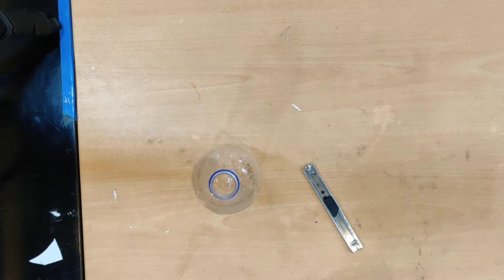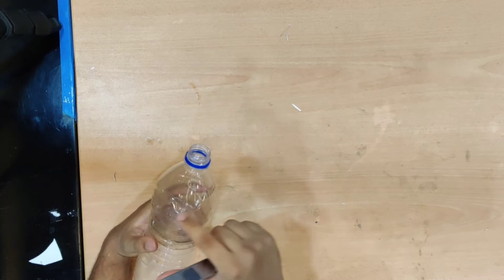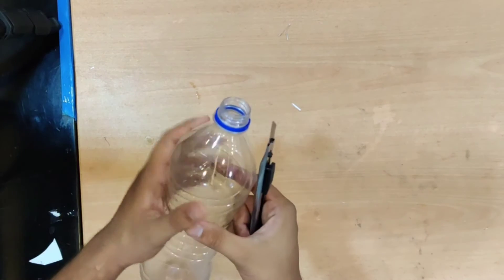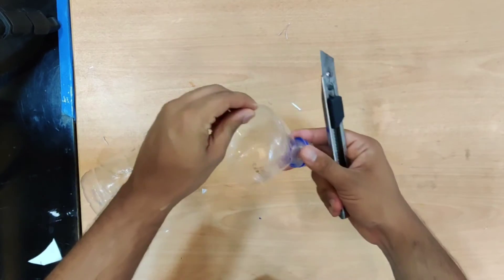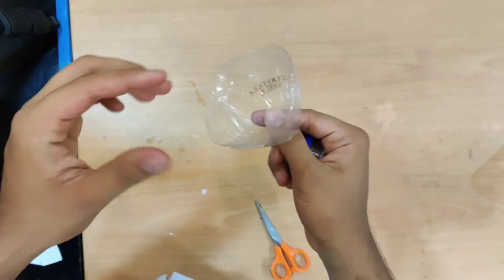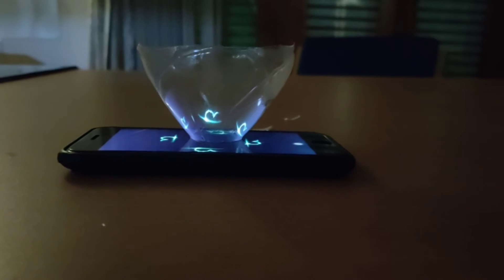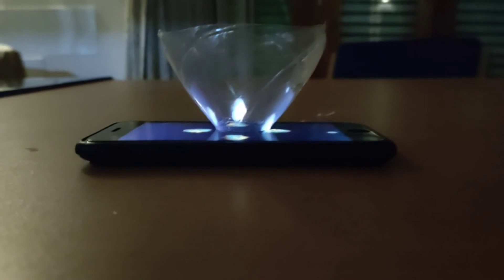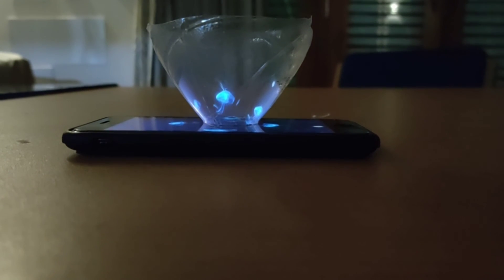Very simple hologram from a bottle ( diy hologram)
Holographic illusion using water bottle